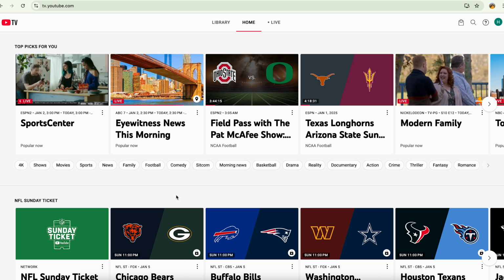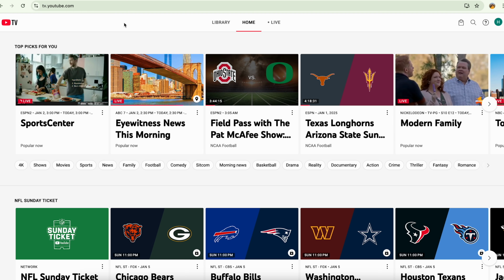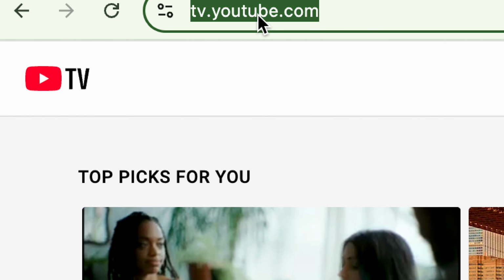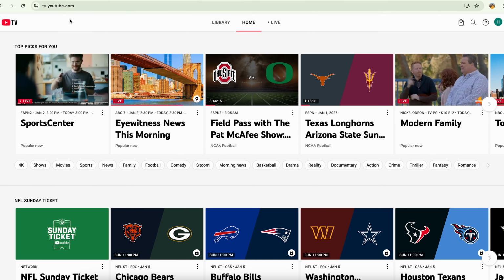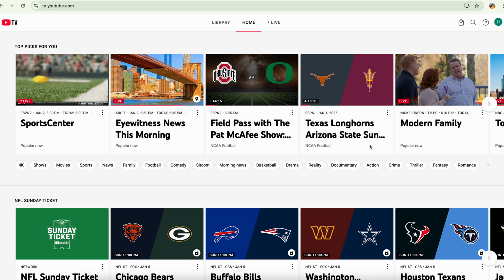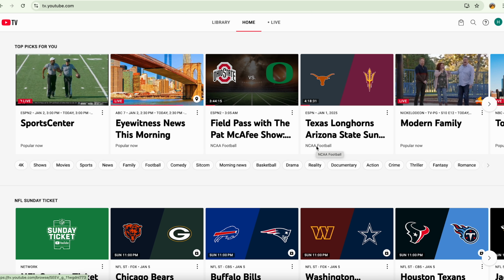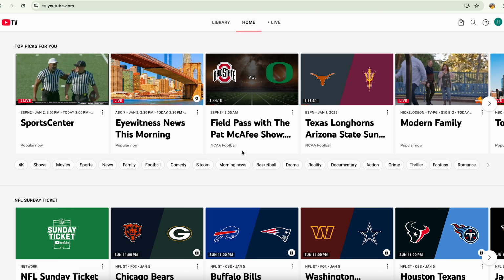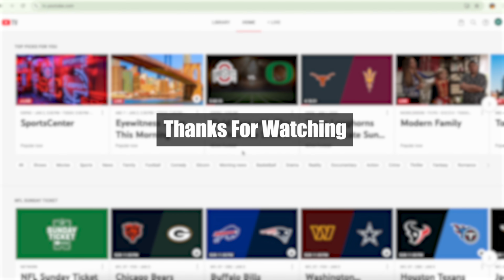How to Watch YouTube TV on Meta Quest 3 (Best Method)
Learn how to watch YouTube TV on Meta Quest 3 with the best method in this video tutorial. Follow these steps to enjoy your favorite shows and channels on your VR headset!